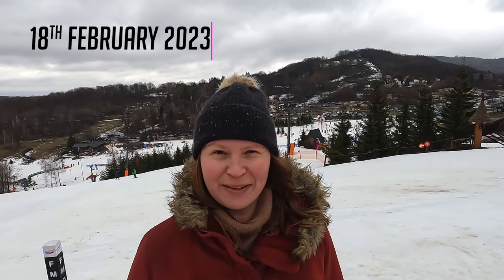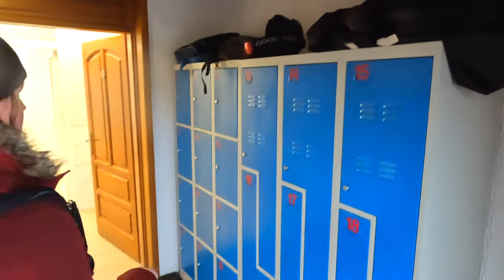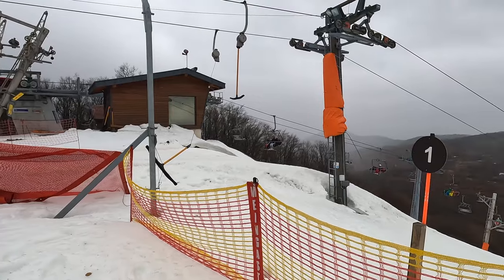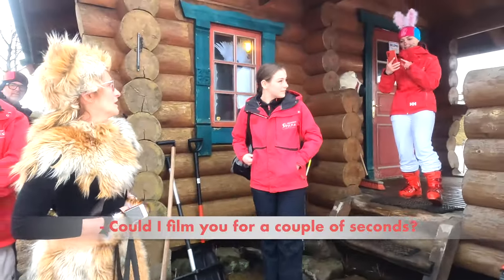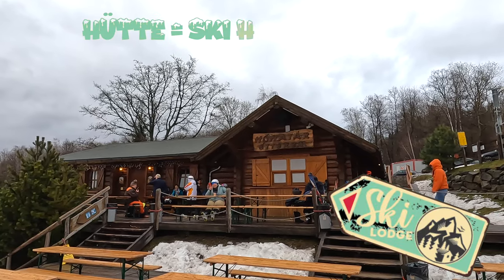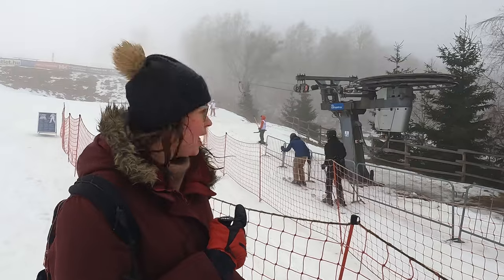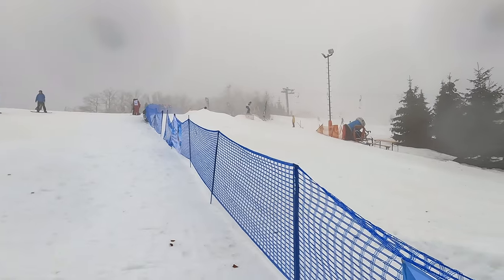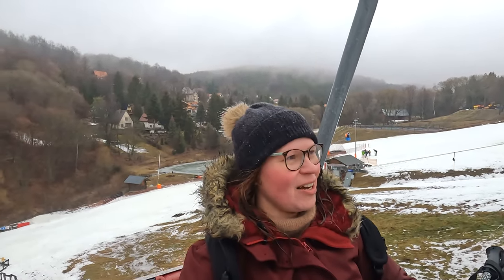⛷️ HUNGARY Skiing Day Trip from Budapest - How is it possible? 🏂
Skiing in the winter or even at Christmas in Hungary is a popular activity and it's easy to do! In this video, I'll show you how to get there and how the skiing is in Hungary.

A day trip to the Mátra is a great way to spend a day out with your family and enjoy some amazing skiing in Hungary! If you have more than a day, then this is also a fantastic way to spend your Christmas in Hungary.

Join me in Mátraszentistván at the ski park for a skiing daytrip only a couple of hours from Budapest. I had a skiing lesson and my instructor was wearing fancy dress as it was Hungarian Carnival and I even got to watch the National Snowboard Championship Hungary.

My skiing day trip was so much, I can't wait to go back to Mátraszentistván again!

0:00 INTRO
00:32  GETTING TO THE SKI PARK
01:25  PRICES, SKI PASS, HIRE, LOCKERS
03:45  WHAT’S THAT NOISE?
04:35  SKIING LESSON
06:10  INSTRUCTORS IN FANCY DRESS
08:00  LUNCH TIME
09:16  THE RESORT AND THE AREA
11:44  NATIONAL SNOWBOARD CHAMPIONSHIP
13:07  A BIT MORE ABOUT THE RESORT
13:30  ON THE CHAIRLIFT
14:50  DOUGHNUTS